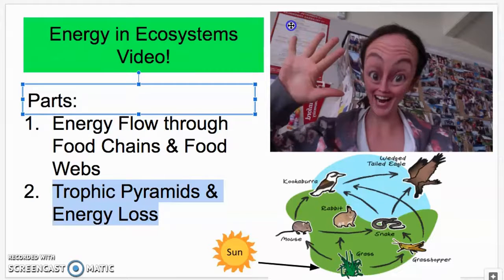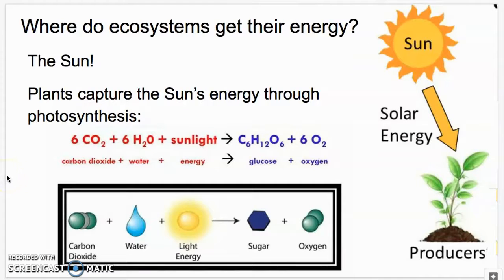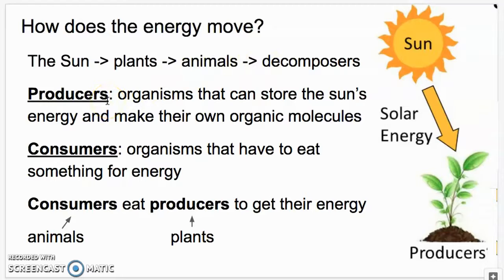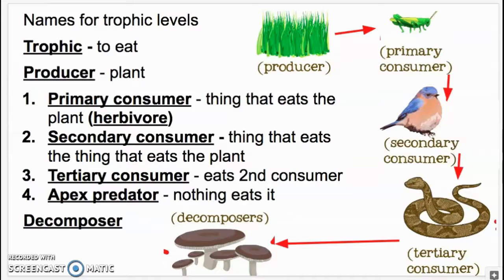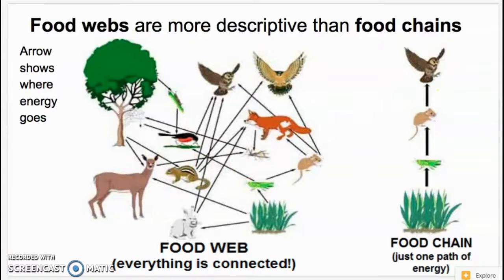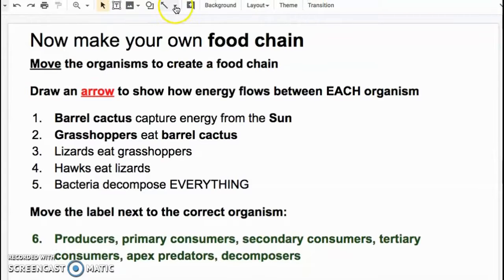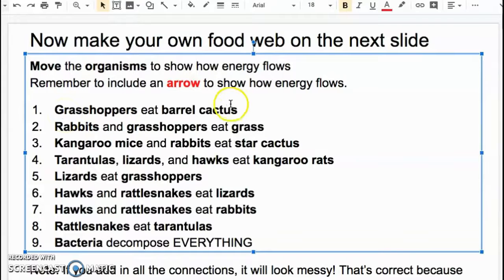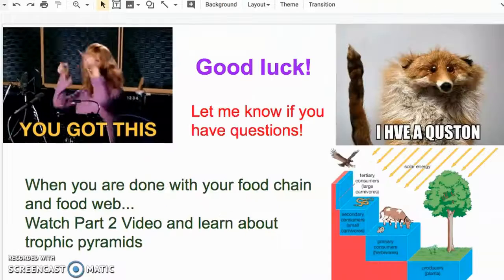16.2. Energy Flow in Ecosystems. Part 1: Food Webs